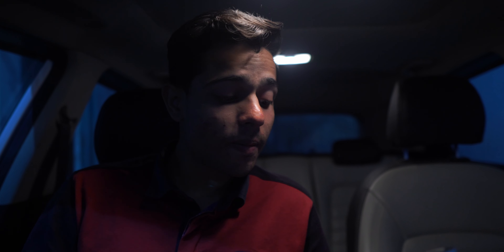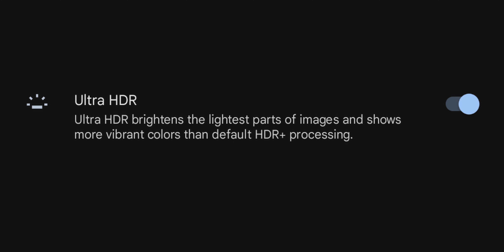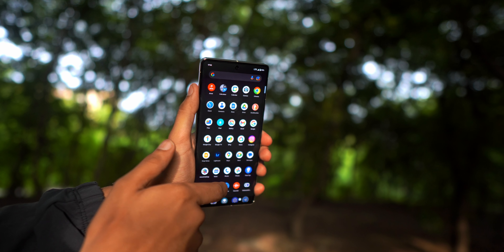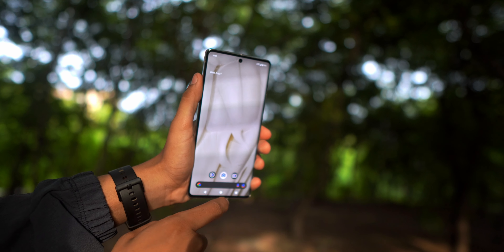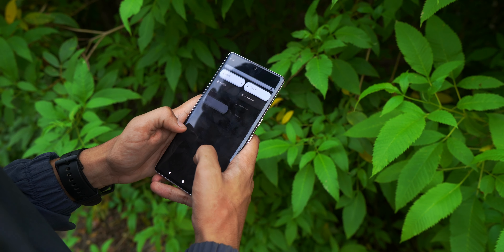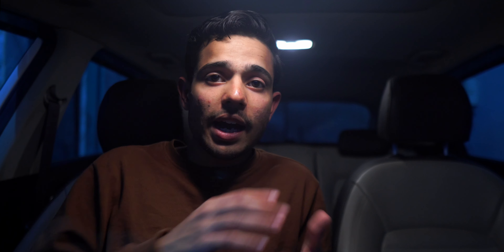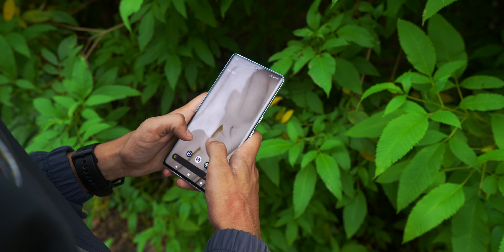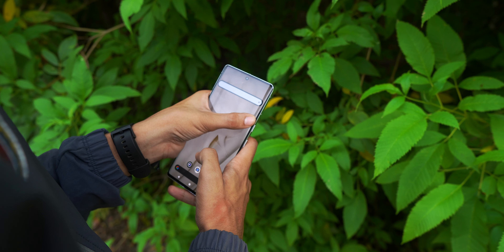Pixel 7 Pro in 2024 is it Still Solid?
pixel 7 pro,google pixel 7 pro,pixel 7,Google Pixel 7 Pro,Pixel 7 Pro,Pixel 7 Pro

The Google Pixel 7 Pro has one of the best cameras on the market, and its new display is also top-notch. In this video, I'll take a closer look at both of these features and see how they perform in real-world use.
I'll start by talking about the camera. The Pixel 7 Pro has a triple-lens rear camera system that includes a 50MP main sensor, a 12MP ultrawide sensor, and a 48MP telephoto sensor. This gives you a lot of flexibility when it comes to taking photos, and the results are consistently impressive.
The Pixel 7 Pro's camera also has a number of advanced features, such as Magic Eraser, which can automatically remove unwanted objects from your photos, and Cinematic Mode, which creates a professional-looking bokeh effect in your videos.
I'll also talk about the Pixel 7 Pro's display. It's a 6.7-inch OLED panel with a QHD+ resolution and a 120Hz refresh rate. The display is incredibly sharp and smooth, and it's perfect for watching videos, playing games, or just browsing the web.
Overall, the Pixel 7 Pro is a fantastic phone with an amazing camera and display. If you're looking for the best smartphone for photography and videography in 2023, the Pixel 7 Pro is definitely the one to get.
Pixel 7 Pro
Best camera phone
Best smartphone display
Magic Eraser
Cinematic Mode
QHD+
120Hz refresh rate
OLED panel